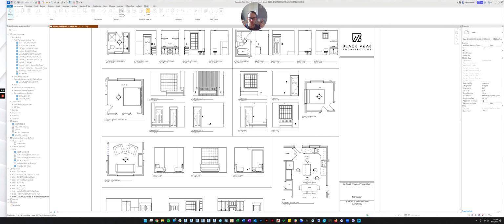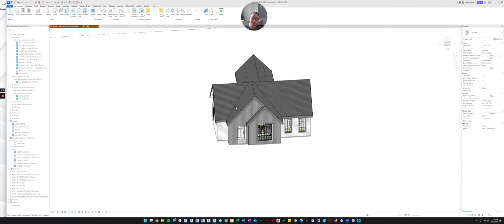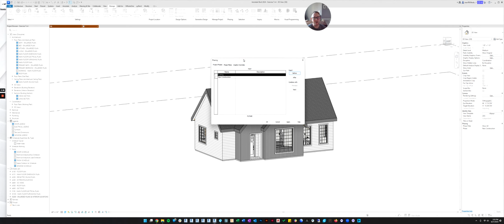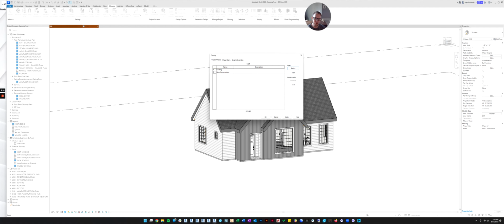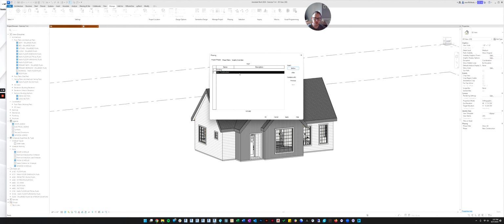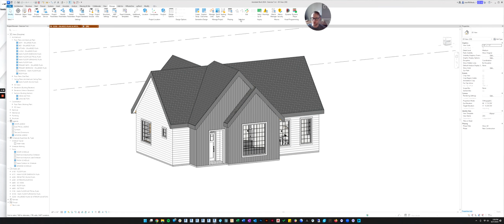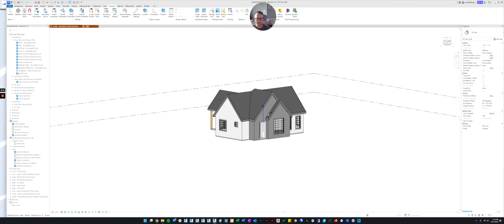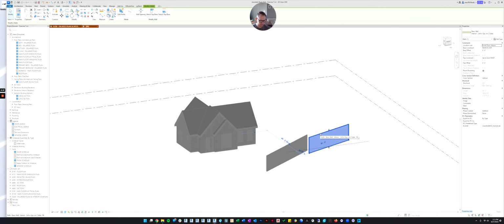07 1 Exercise Setting up phases and rephasing current model